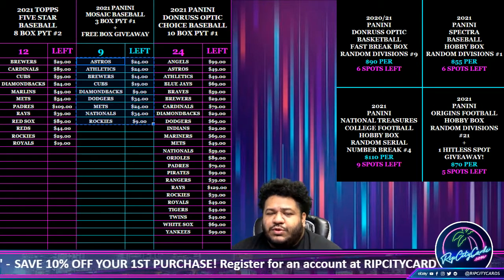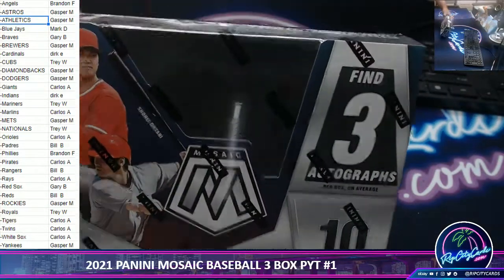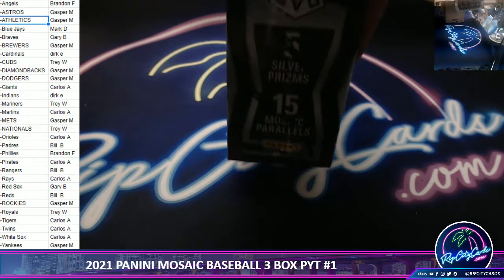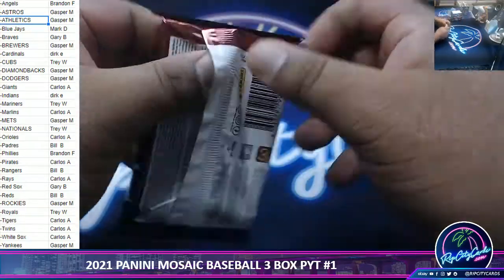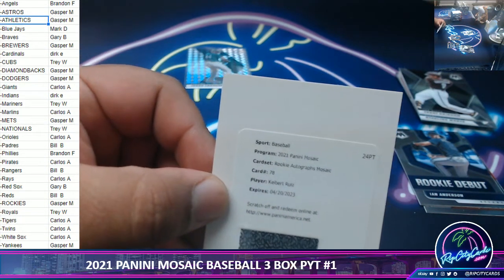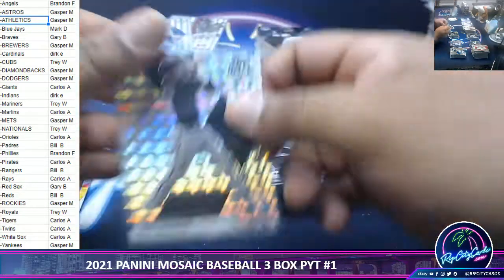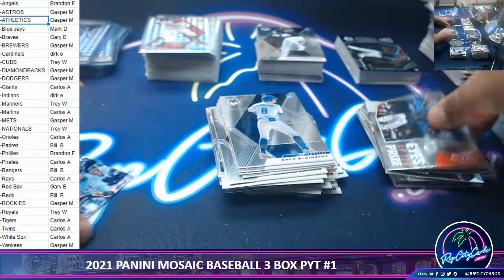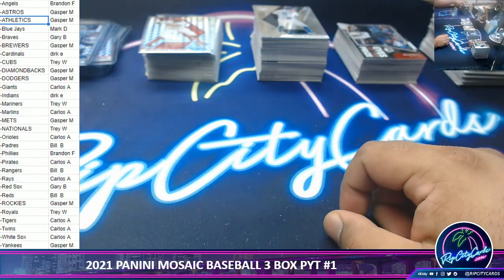2021 PANINI MOSAIC BASEBALL 3 BOX PYT #1 + MOSAIC BOX GIVEAWAY